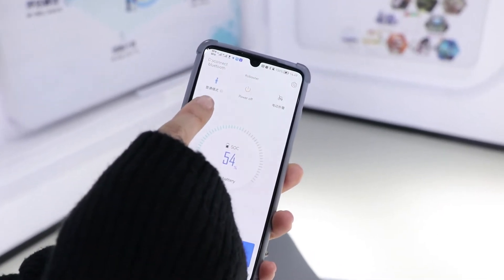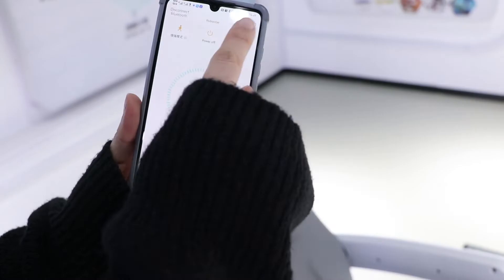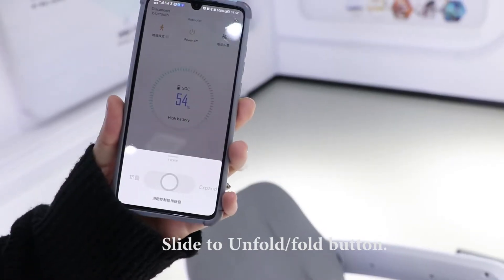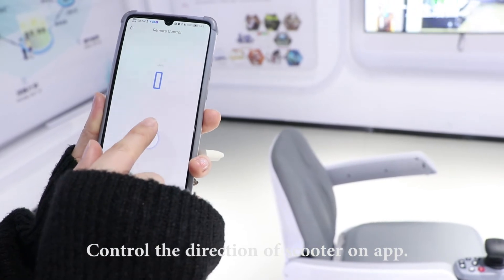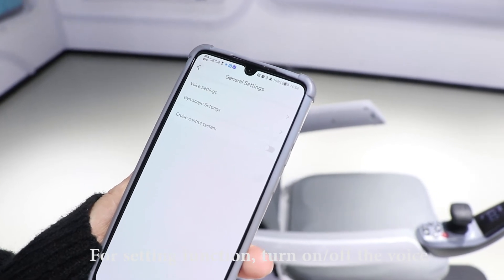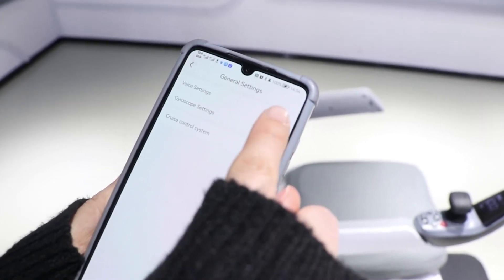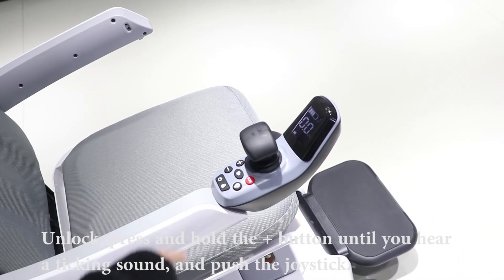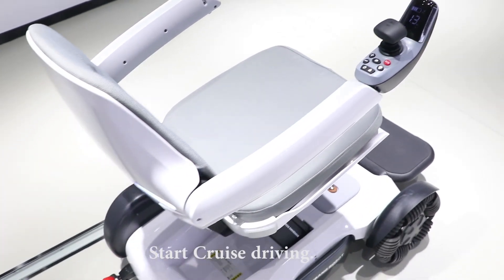How to use BBR app to control electric mobility scooter?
The process is as below:
Turn on bluetooth, search and bind attendant controlled electric wheelchair
Normal mode switches to enhanced mode
For normal mode, speed is 4.5km/h.
For enhance mode,speed is 6km/h.
In the middle, shows the remaining power of dual control electric wheelchair.
Slide to Unfold/fold button
Control the direction of all terrain electric wheelchair on app.
For setting function, turn on/off the voice. Three gears,high,middle,low.
Turn on cruise control system in app
unlock, press and hold the + button until you hear a ticking sound, and push the joystick.
Start Cruise driving.

If you are interested, please contact the BBR.